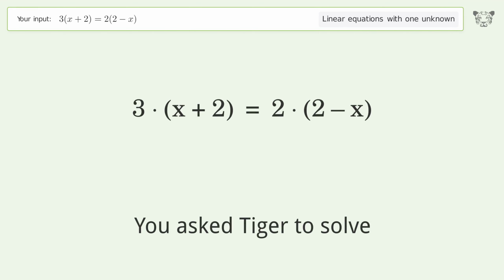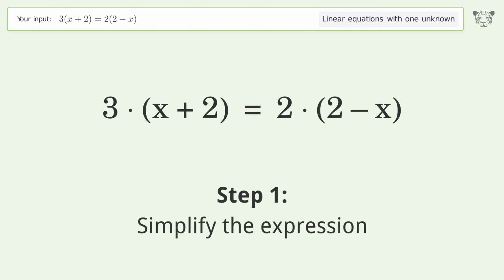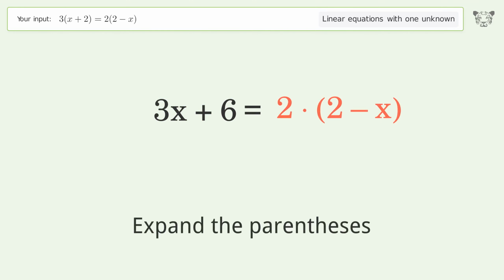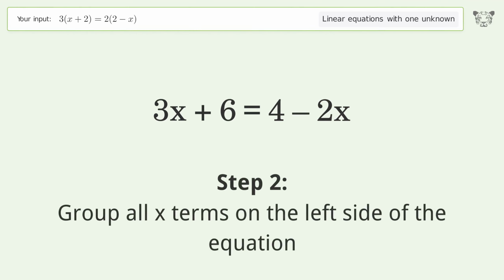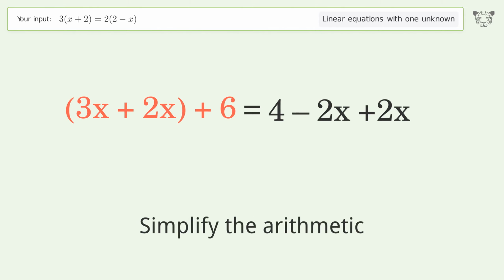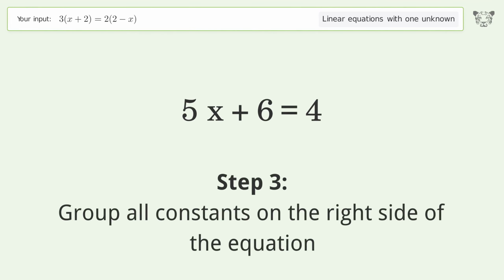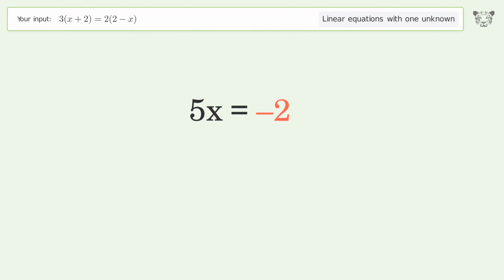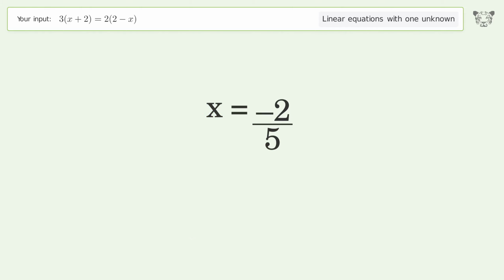Linear equation with one unknown: Solve 3(x+2)=2(2-x) step-by-step solution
Solving 3(x+2)=2(2-x) using the linear equation with one unknown solver

for a step-by-step and more tips and tricks for dealing with linear equations with one unknown.